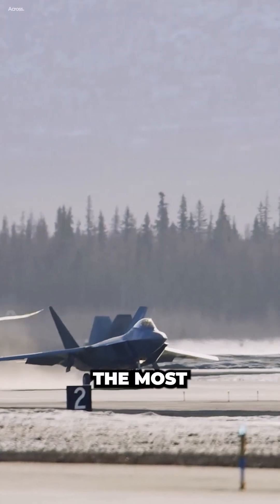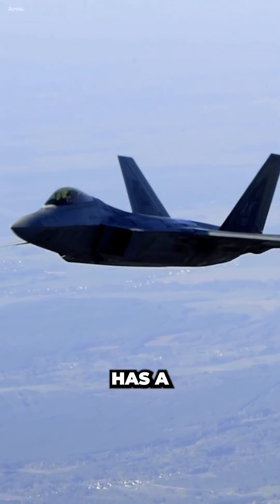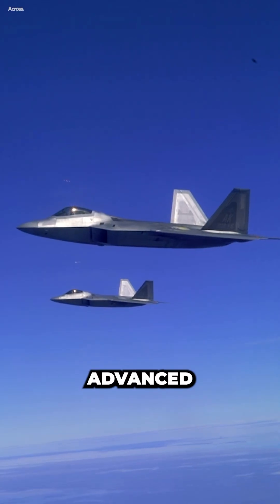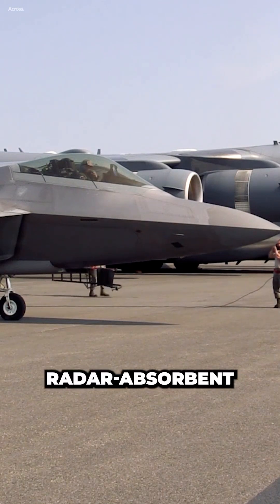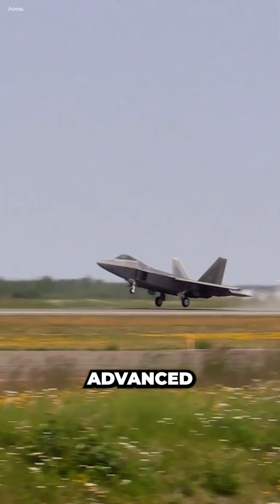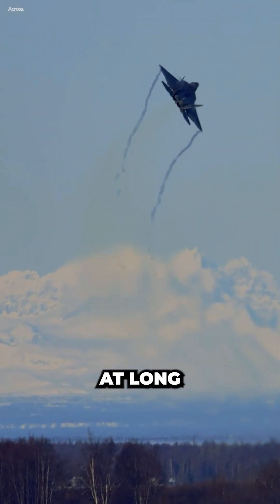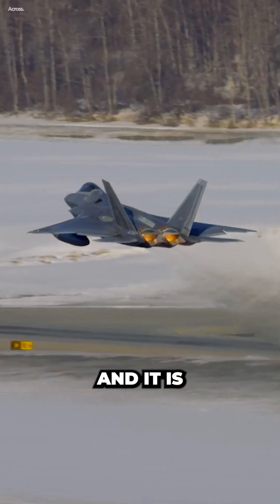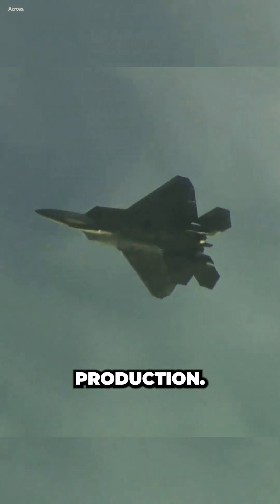How Powerful is the F-22 Raptor?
Stealth: The Raptor's airframe and avionics are designed to minimize its radar signature, making it very difficult for enemy radars to detect.

Supercruise: The Raptor can cruise at supersonic speeds (greater than Mach 1.5) without using afterburner, which gives it a significant advantage in terms of range and maneuverability.

Thrust vectoring: The Raptor's engines can swivel, allowing it to make very sharp turns at high speeds. This makes it very difficult for enemy aircraft to evade.

Advanced avionics: The Raptor's avionics system is the most advanced in the world. It includes a powerful radar, infrared sensors, and electronic warfare systems. This allows the Raptor to see and track enemy aircraft at long ranges, and to defend itself against enemy threats.